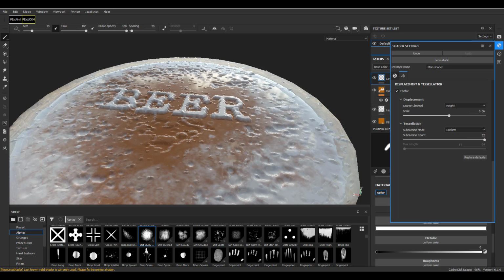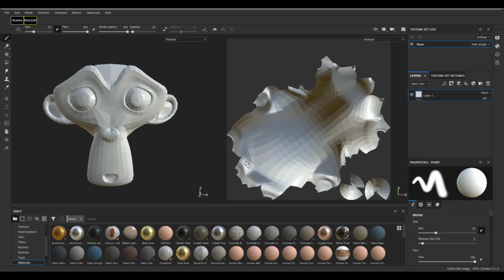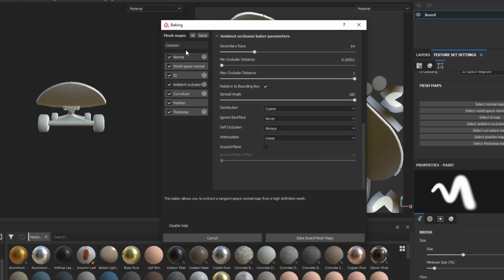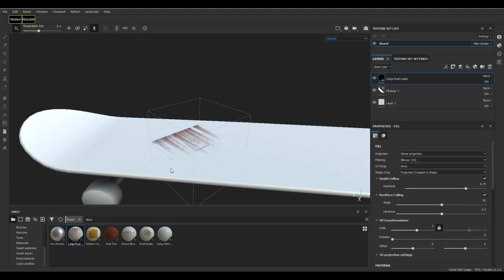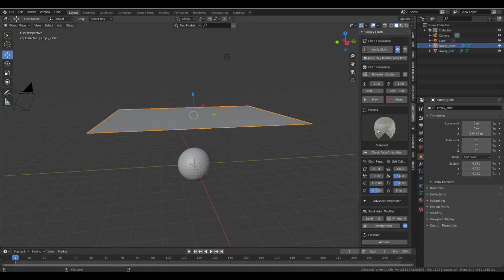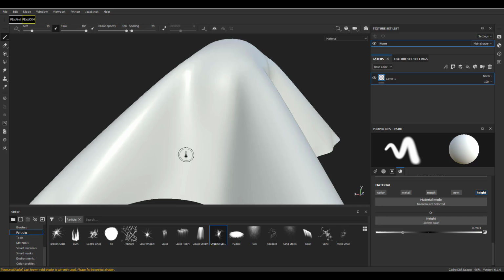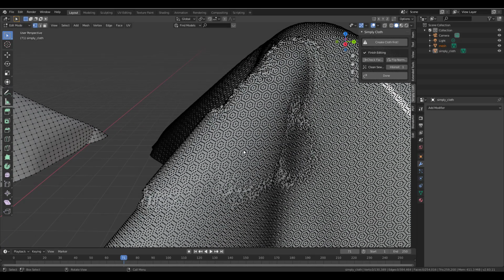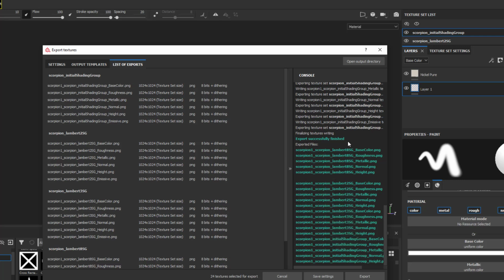SUBSTANCE 2020.1 - NEW FEATURES - (WALKTHROUGH)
Substance Painter 2020.1 comes with a great set of features and improvements and today we would take a look at some of these improvements and updates and see what exactly works and what is yet to be finalized in subsequent versions of substance painter.

Hey there.

Thumbnail Credit: Saurabh Jethani